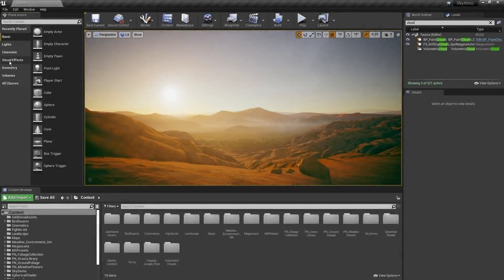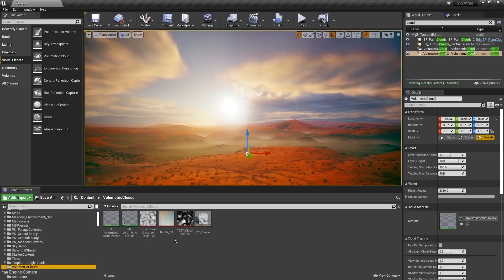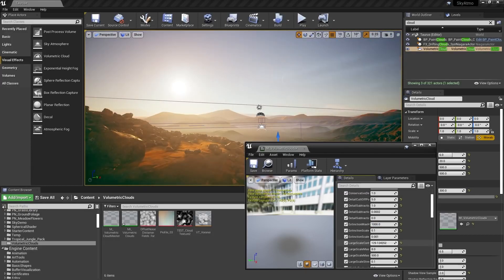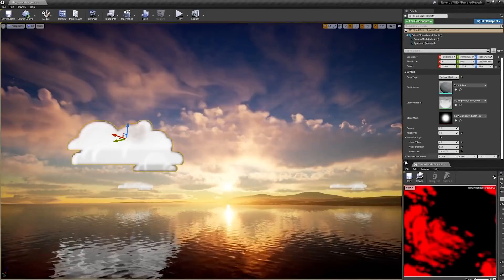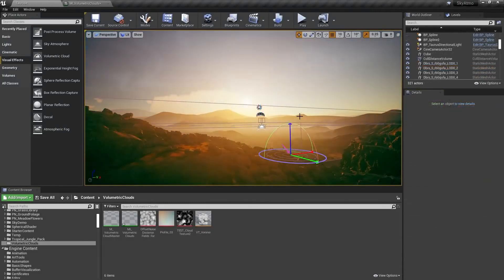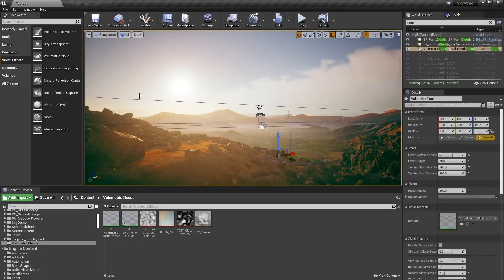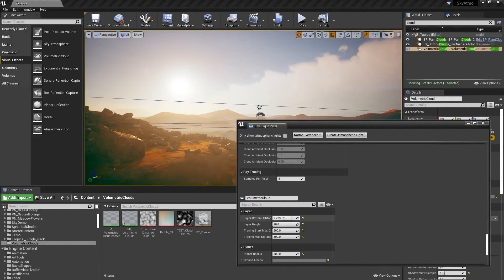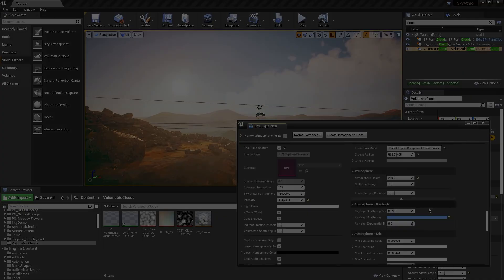4.26 스카이, 클라우드 및 인바이런먼트 라이팅 | 기능 집중조명 | 언리얼 엔진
언리얼 엔진 4.26 에는 전체적으로 구성할 수 있는 볼류메트릭 클라우드, 개선된 스카이 애트머스피어 섀도, 하루의 시간 변화에 반응하는 리얼타임 다이내믹 GPU 기반 스카이 라이팅 그리고 애트머스피어와 관련된 모든 요소들을 손쉽게 찾고 조정할 수 있는 새로운 인바이런먼트 라이트 믹서 패널이 포함되어 스카이 애트머스피어 시스템이 대폭 향상되었습니다. 새로운 개선사항으로 크리에이터들은 상상하는 모든 월드에 사실적 또는 스타일라이즈드 다이내믹 스카이를 구현할 수 있게 되었습니다.

언리얼 엔진 4.26을 바로 다운로드하세요.